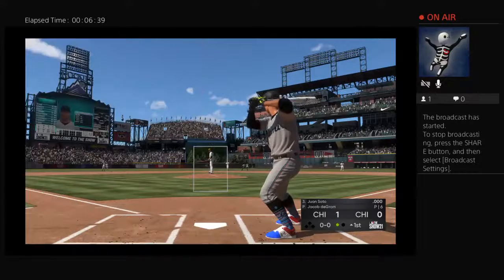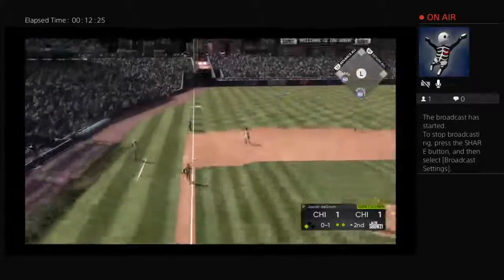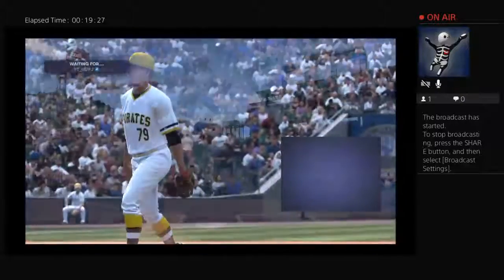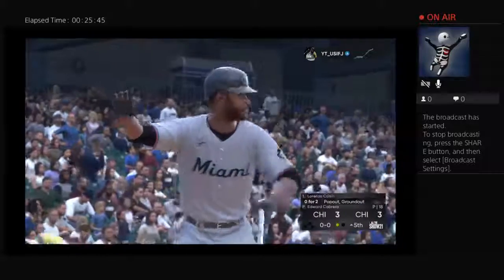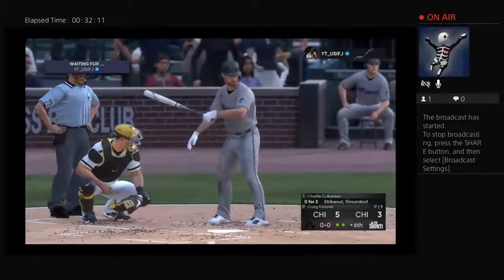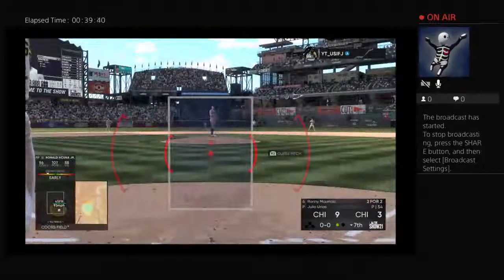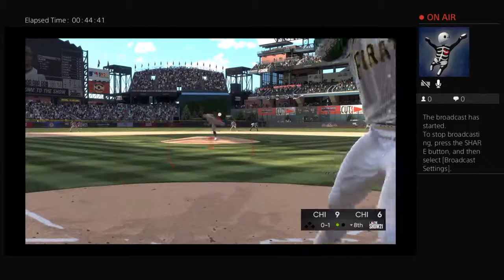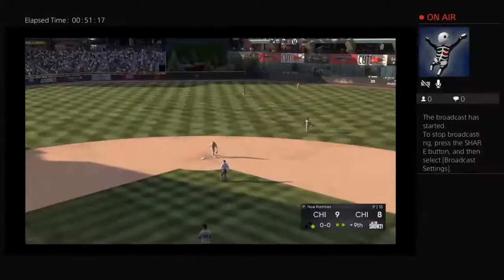CjBuckjr09's Live PS4 Broadcast